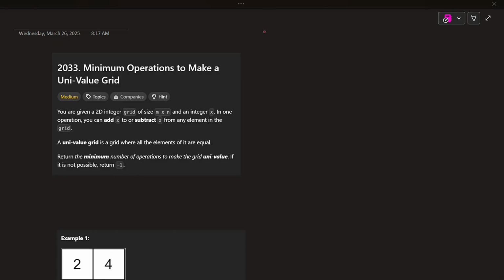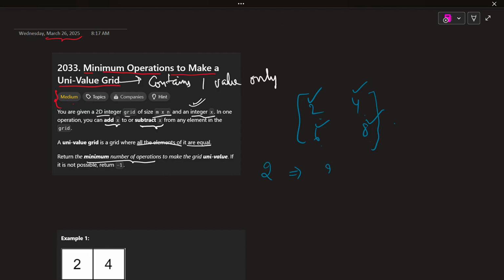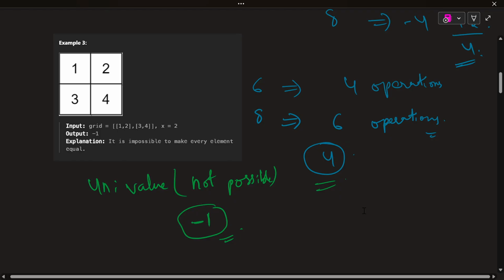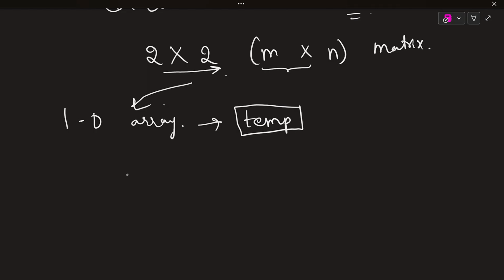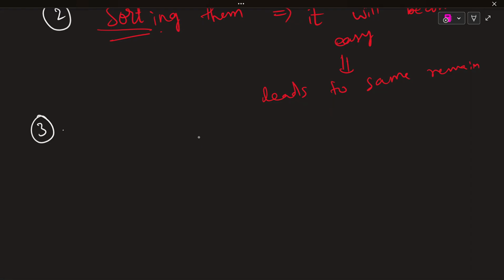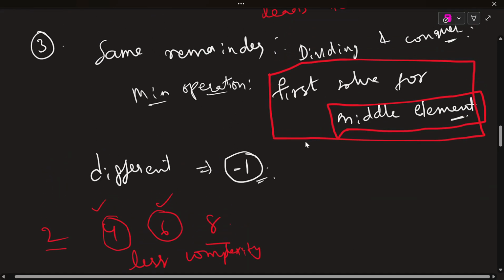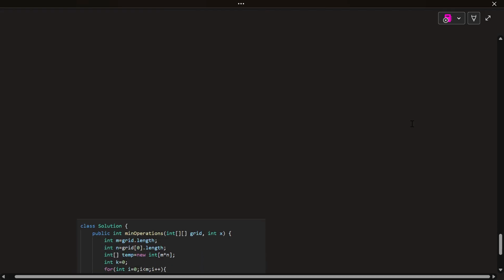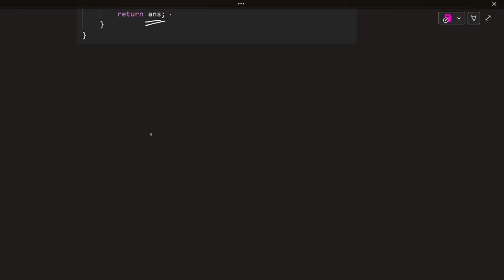Leetcode | March 26 | 2033 | Minimum Operations to Make a Uni-Value Grid | DSA | JAVA